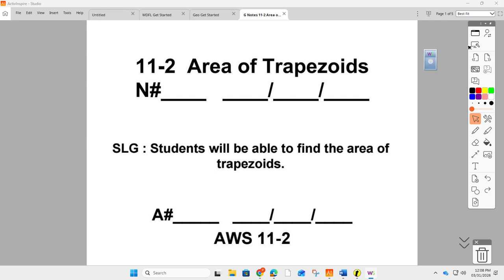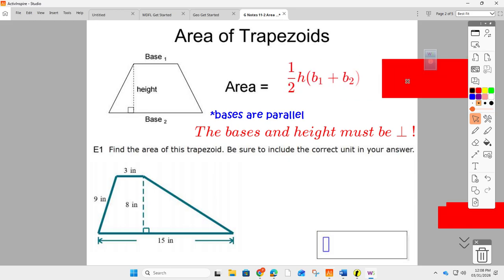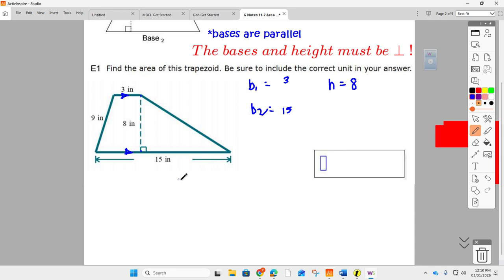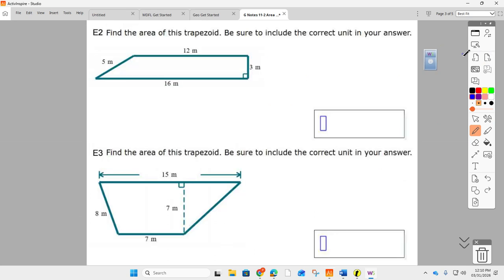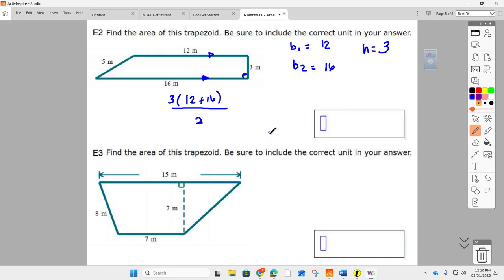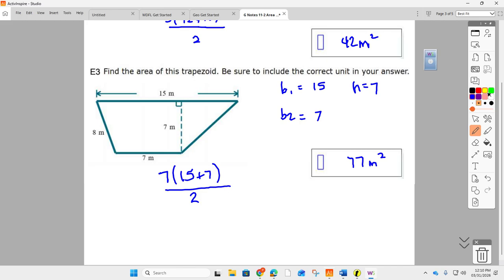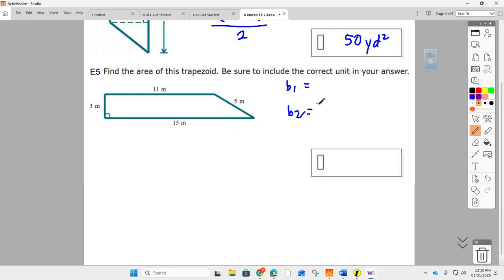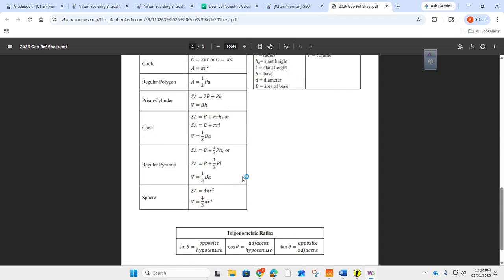geo 11 2 March 31 2026